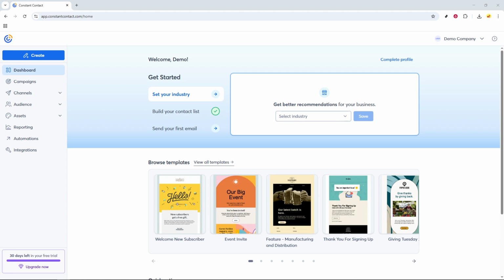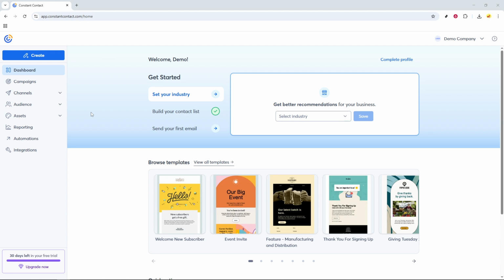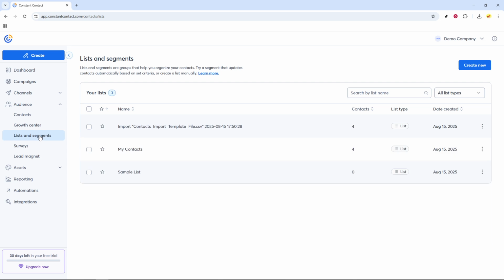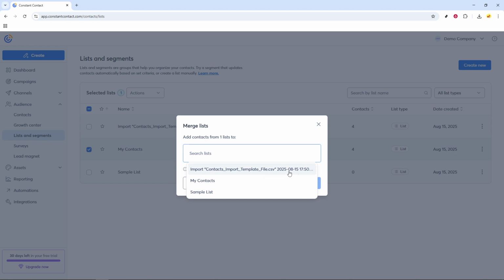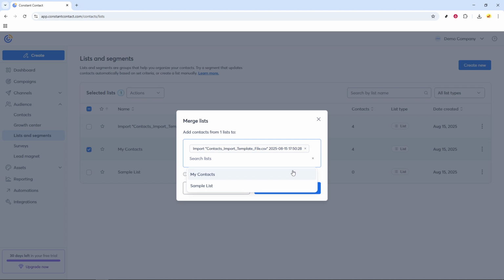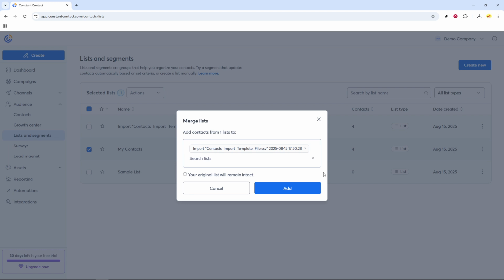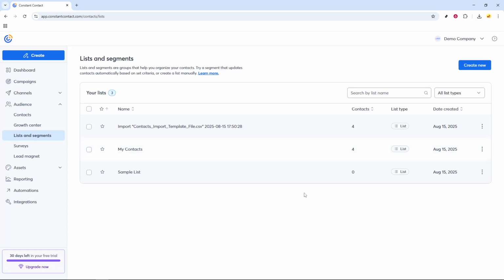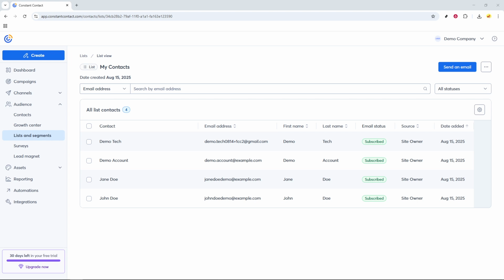How to Merge Lists in Constant Contact [2026 Full Guide]